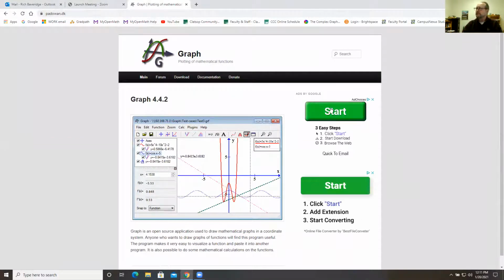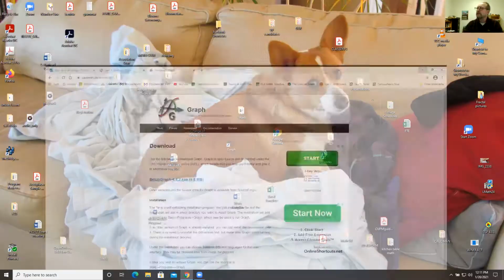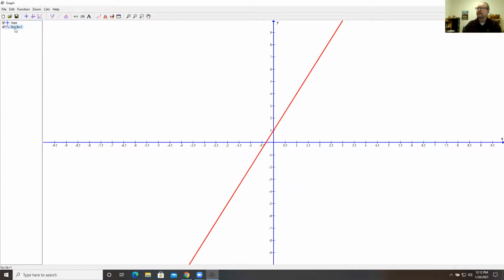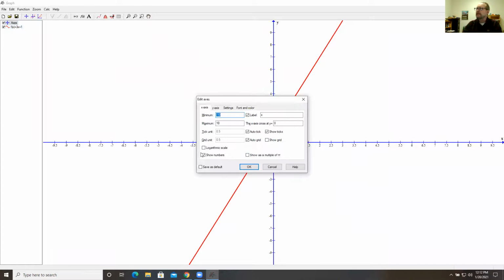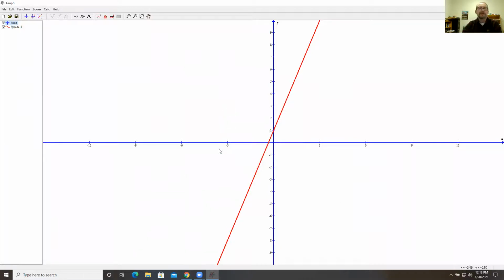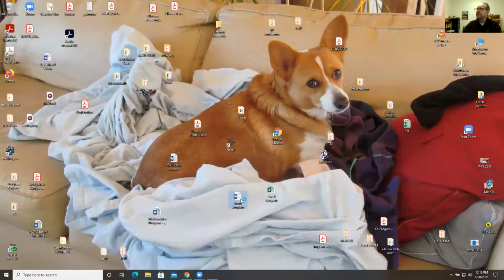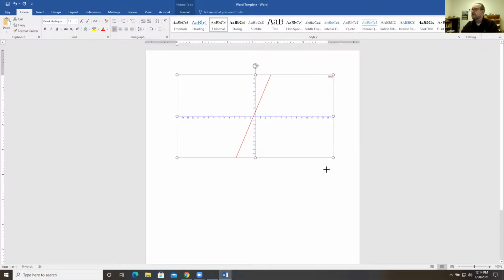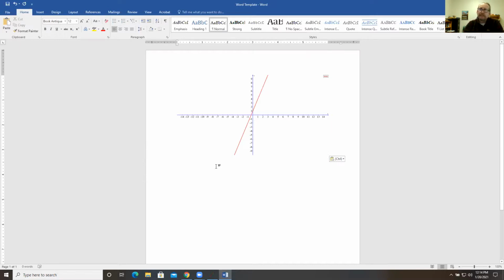Downloading and using GRAPH software